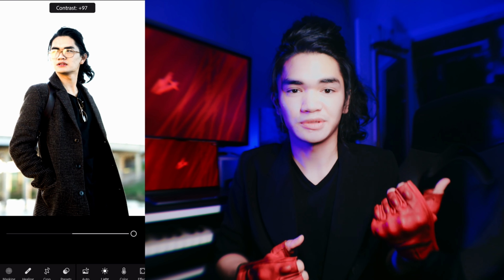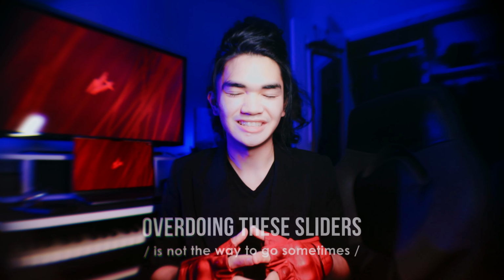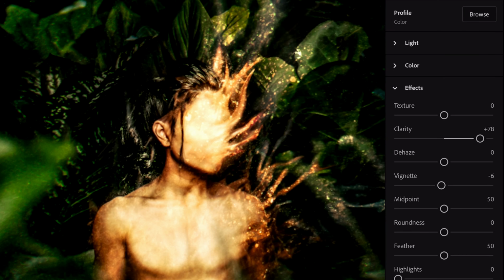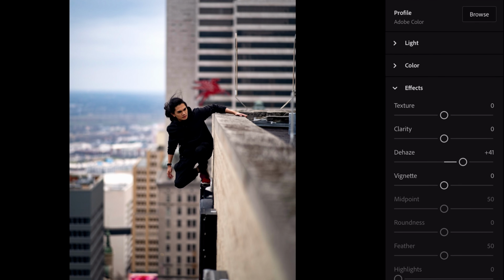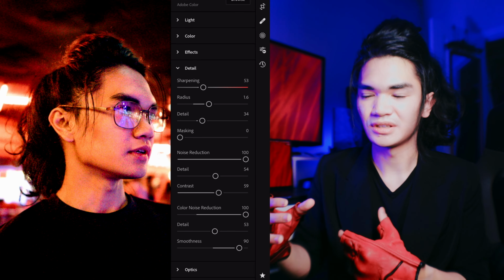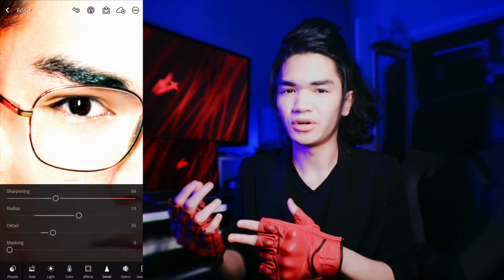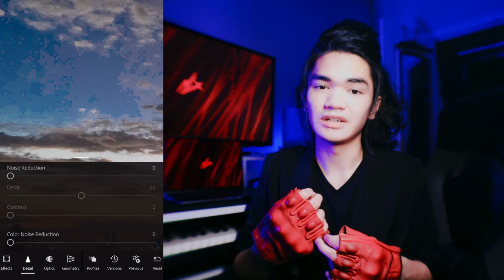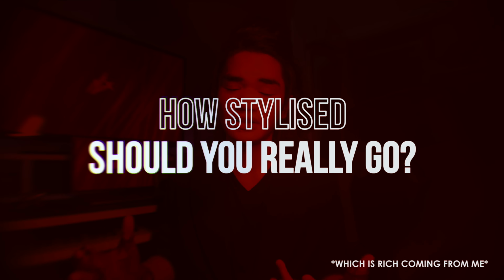Only Beginners Make These Photo Editing Mistakes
Here are five photo editing mistakes most people make regardless whether they're a beginner photographer or advanced. These are my tips and tricks to keep an eye out and avoid these mistakes to make your photo edits a little better. Enjoy!

Say hey!

Intro music and sequence by Nicholas Lolin
Shot on the Sony A6600 + Sigma 16mm 1.4
Edited in Da Vinci Resolve